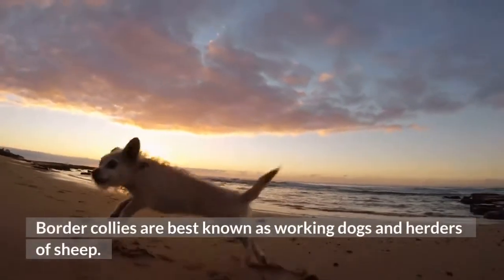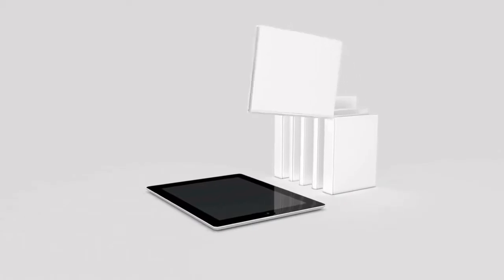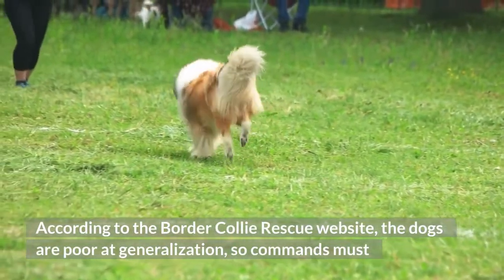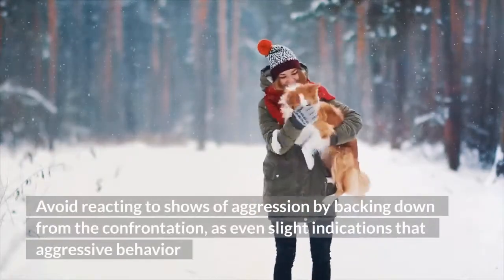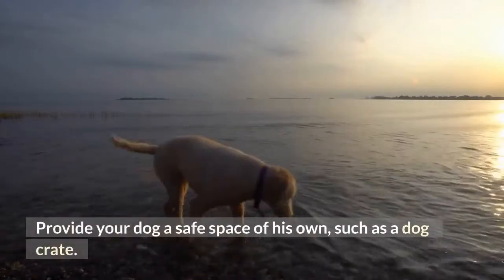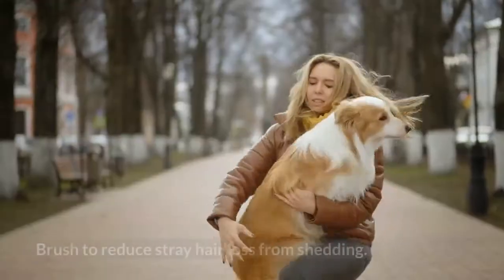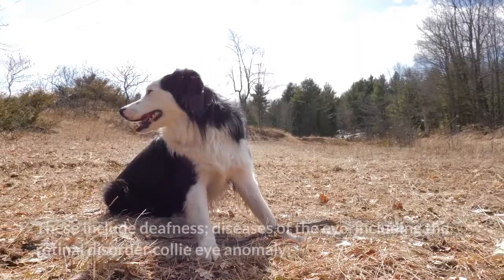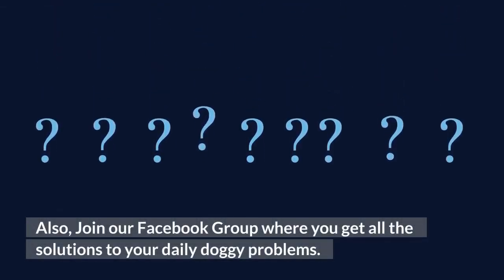How to care for a Border Collie puppy? 7 Steps to Border Collie care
Border collies are best known as working dogs and herders of sheep. The dogs are medium sized, 18 to 22 inches tall and weighing in the range of 25 to 65 pounds.

Border collies are usually black and white, but their coats can display black, tan, red, liver and yellow coloration, and white markings are typical. Variations in their coats include merle, sable, bi- and tri-color patterns.

While their eye color may be amber, brown or blue, lighter eye color is usually present in dogs with body coloring other than black.